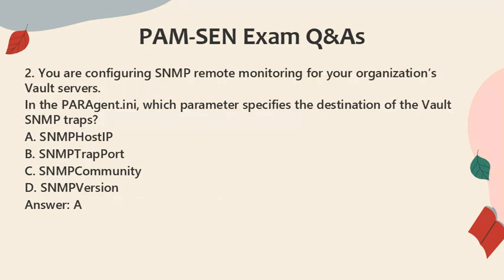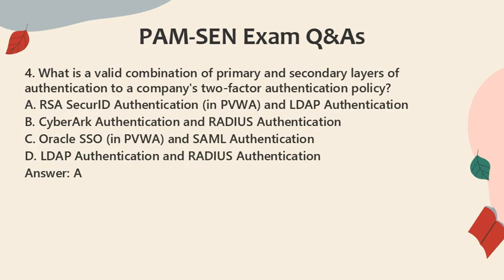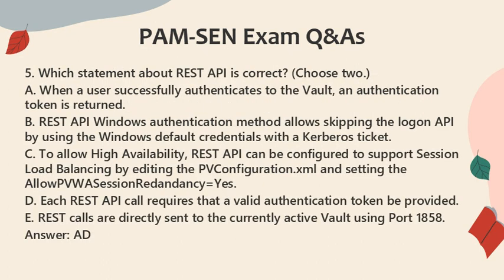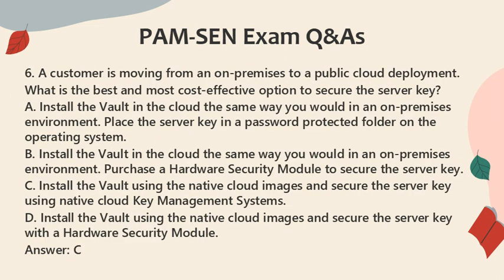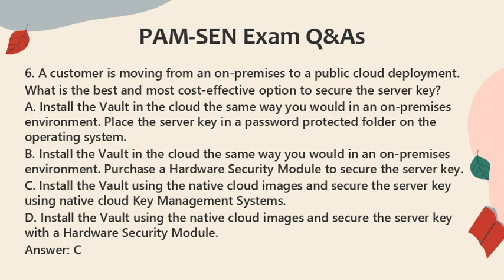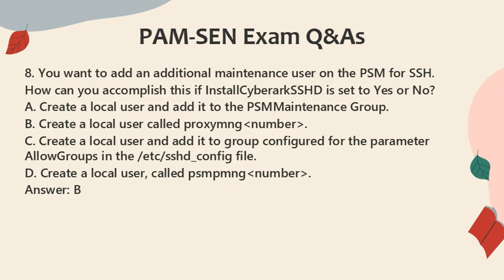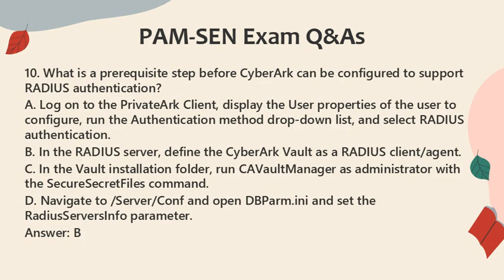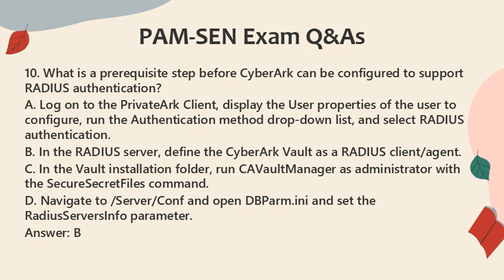PAM-SEN CyberArk Sentry PAM Exam Questions and Answers 2023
If you are preparing for the PAM-SEN CyberArk Sentry – PAM Exam, PassQuestion offers free PAM-SEN CyberArk Sentry – PAM Exam Questions and Answers 2023 on their YouTube channel. These resources provide valuable insights into the exam format and types of questions you can expect to encounter. With these materials, you can better prepare for the exam and increase your chances of passing on the first try.

Check out PassQuestion's YouTube channel today to access these free resources and take the first step towards becoming a certified CyberArk Sentry.